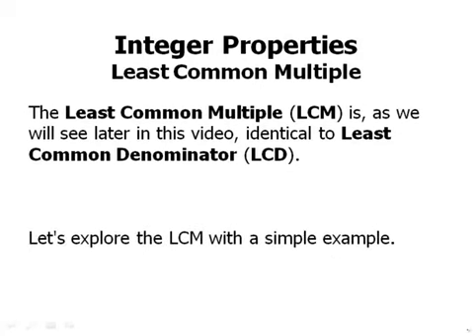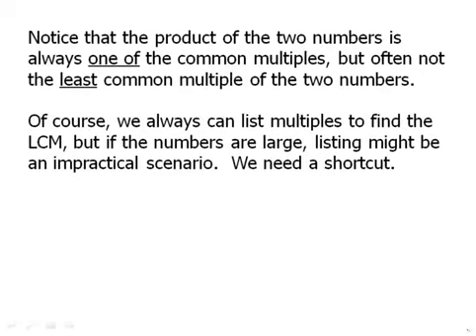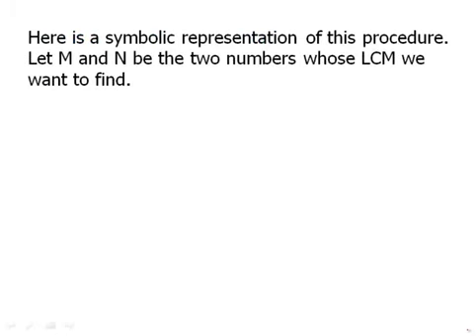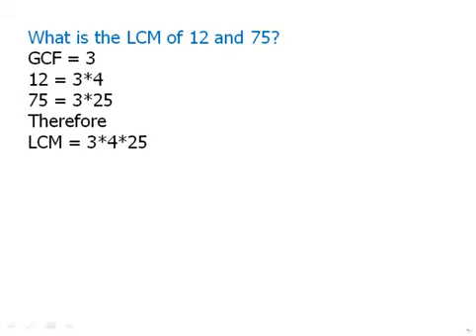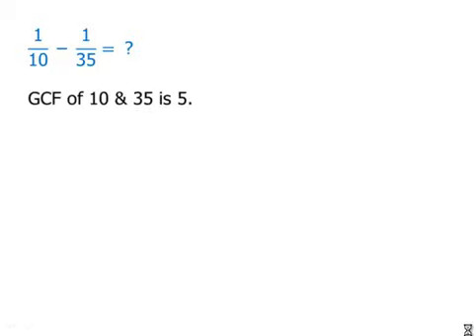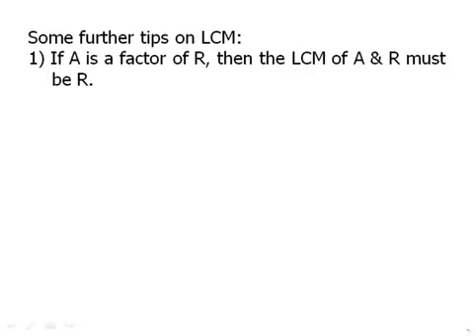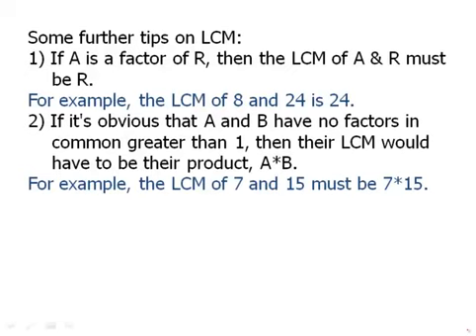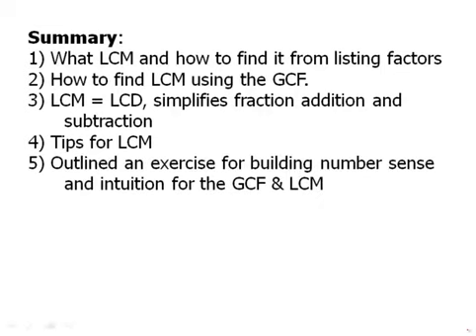09.Least Common Multiple